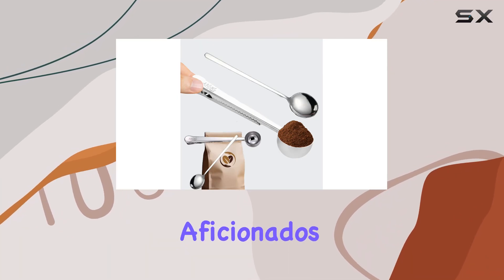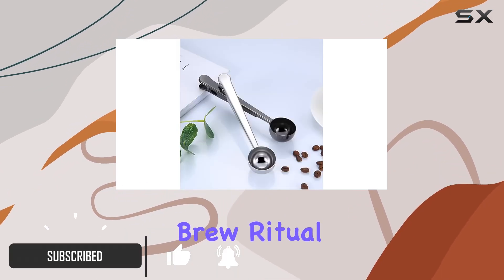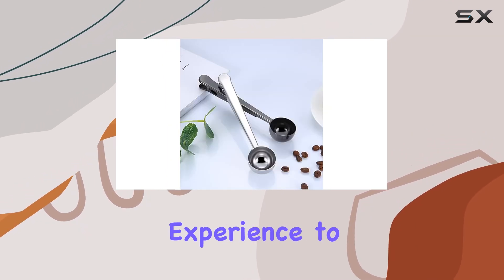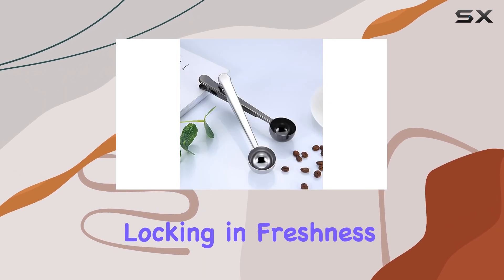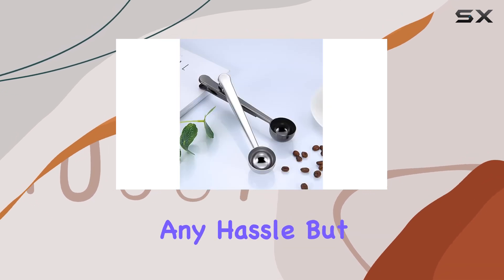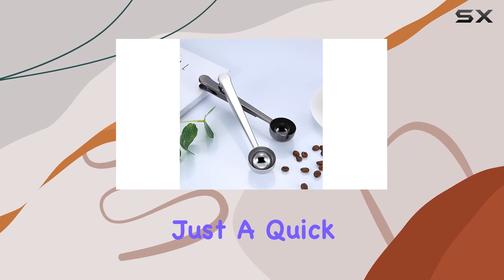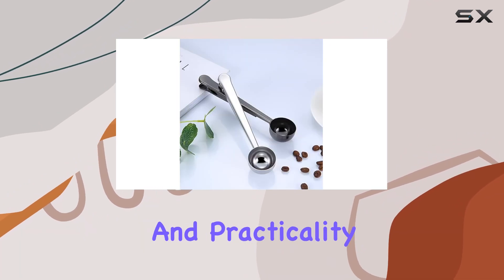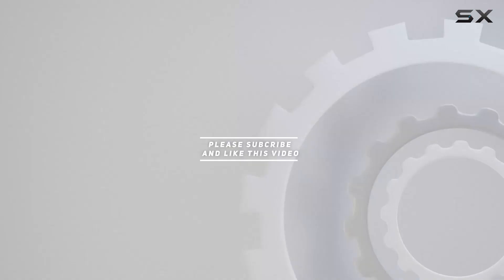ARÔME Coffee Combo 2 PC: Scoop/Clip and Spoon Set - Espresso Spoon - Silver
0:00 Intro
0:06 Review

Things that we mentioned in this video:
Coffee Combo 2 PC: : B0CMQ5TCZ7